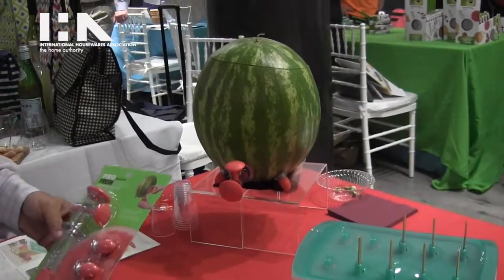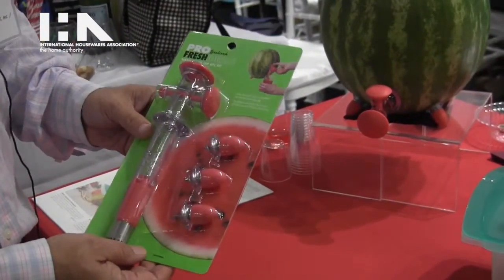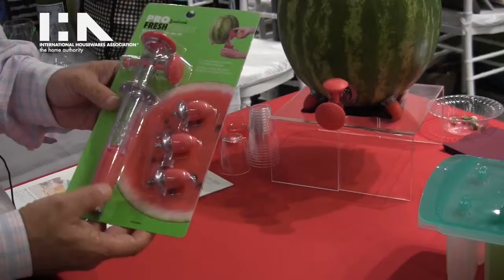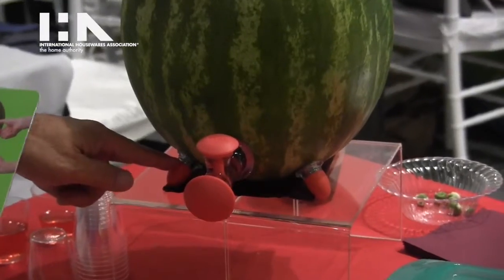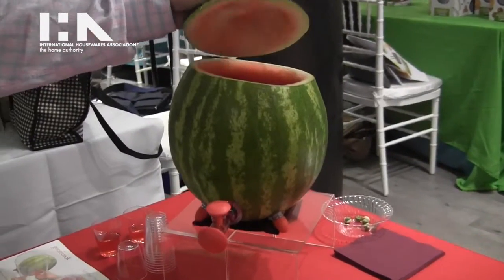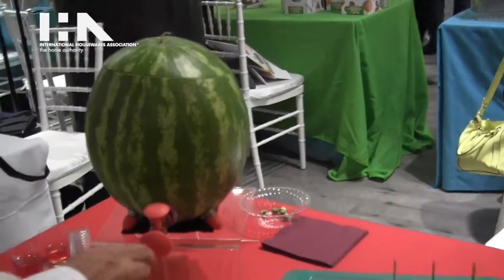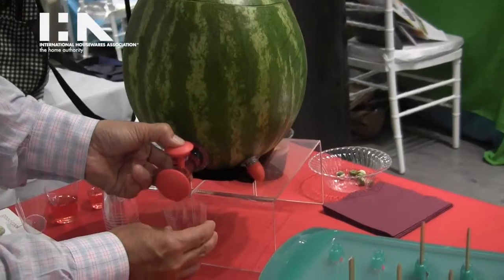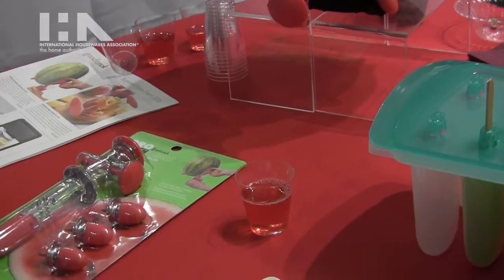Good Cook at IHA's Inspired Home Press Event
The Good Cook Watermelon Tap is perfect for converting any watermelon into a drink dispenser for juice. This product is a fun and easy way to serve drinks at any party.